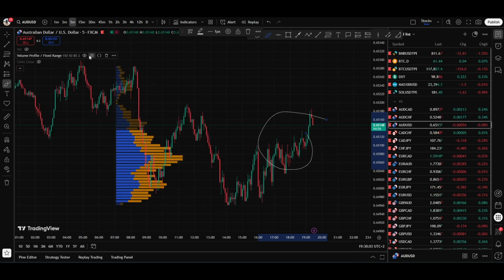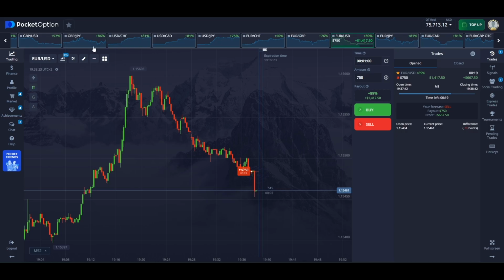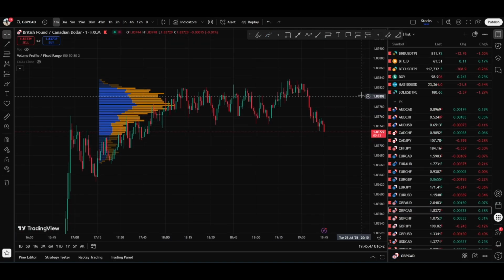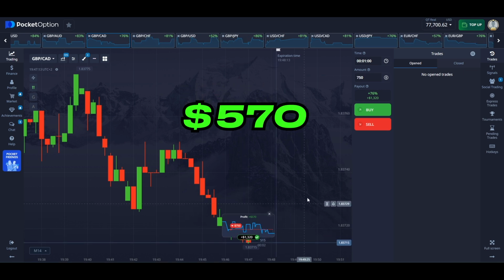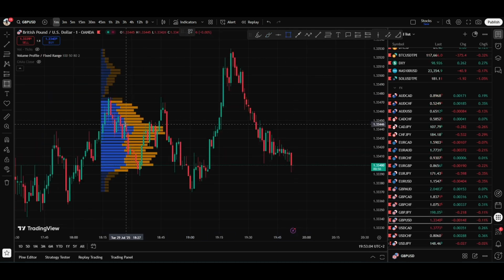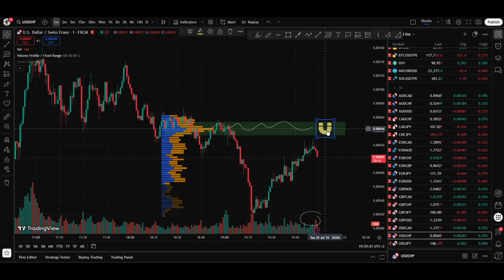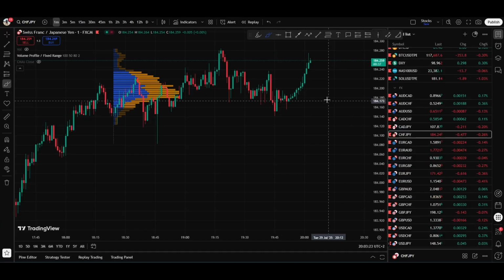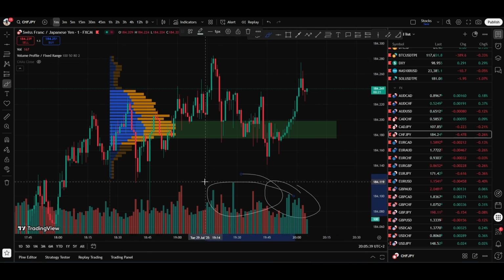BINARY OPTIONS STRATEGY! TOP Indicator for Beginners! Strategy for Profit!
BINARY OPTIONS Strategy! How I Make $500 a Day with This Simple Method!

0:00 - binary options strategy
1:00 - binary options trading strategy
2:00 - trading booster bot
3:00 - binary options trading
5:00 - Earn with Booster Bot Community!